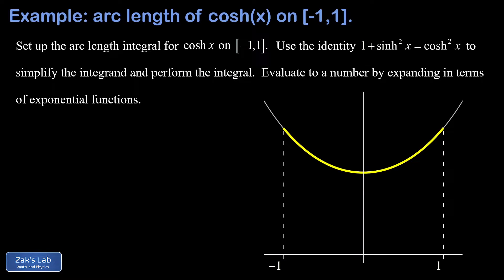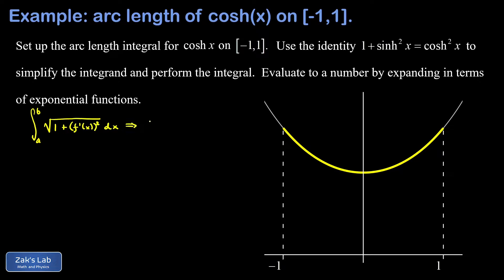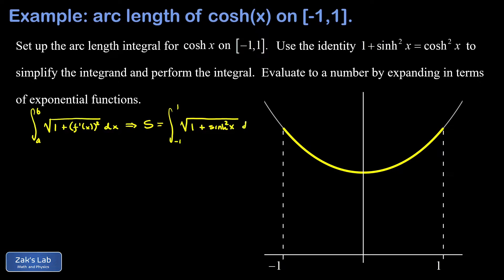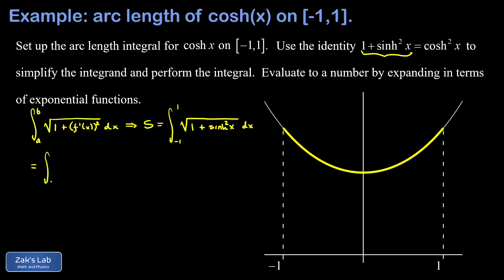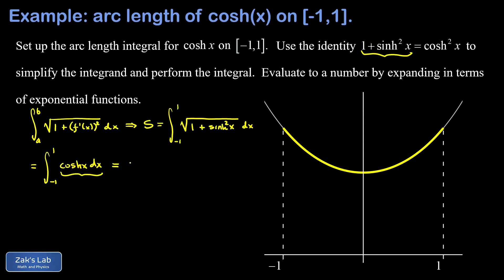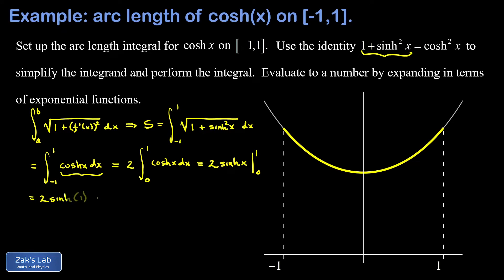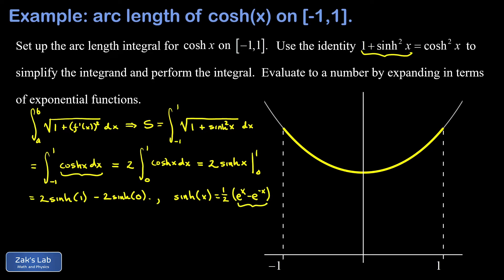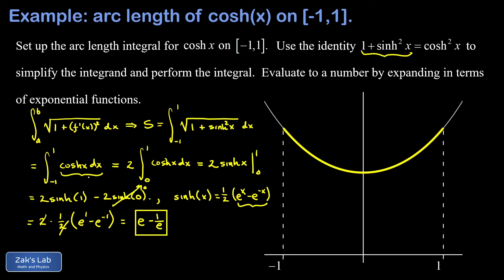Arc length of cosh(x) on -1 to 1: finding the arc length of the hyperbolic cosine.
To find the arc length of the hyperbolic cosine function, we begin by recalling the arc length formula integral(sqrt(1+(f'(x))^2)dx on [a,b].  We take the derivative of cosh(x) to get sinh(x), so we're integrating sqrt(1+(sinh(x))^2) on [-1,1].  Fortunately, there's an identity relating sinh(x) and cosh(x):  1+sinh^2(x)=cosh^2(x), so the interior of the square root simplifies to cosh^2(x), and after taking the square root, we have the integral of cosh(x) on [-1,1].

This is a really interesting result!  Apparently the arc length is equal to the area for the hyperbolic cosine function, and we're going to investigate this in more detail in a future video by systematically searching for all functions with this property.  Is cosh(x) the only one?

Before we integrate, we use the fact that cosh(x) is an even function to cut the integration interval in half, producing a factor of 2 in front of the integral.

Now that we have the integral set up for the arc length of cosh(x) on -1 to 1, we finish finding the arc length by finding the antiderivative and evaluating across the limits of integration.  The antiderivative of cosh(x) is sinh(x) and we evaluate from 0 to 1.  We give a quick reminder of the definition of the hyperbolic sine function sinh(x)=1/2*(e^x-e^-x) and this means sinh(0)=0.  Evaluating at the upper limit, we obtain an arc length of e-1/e, and we're done!